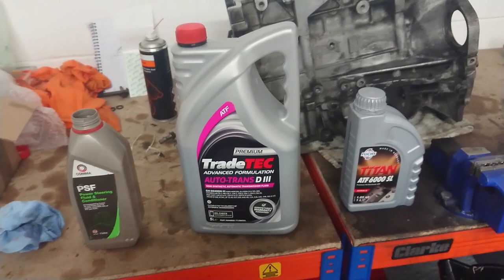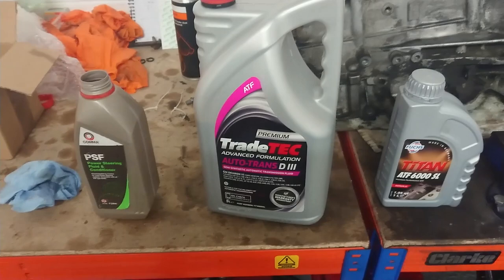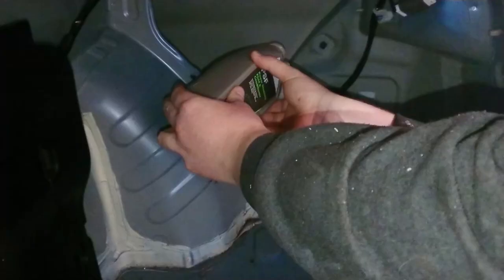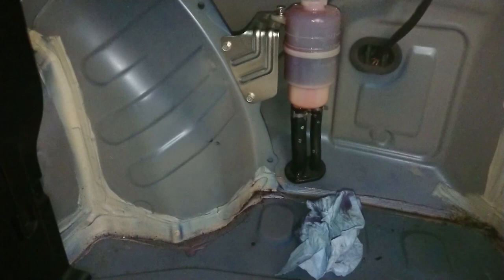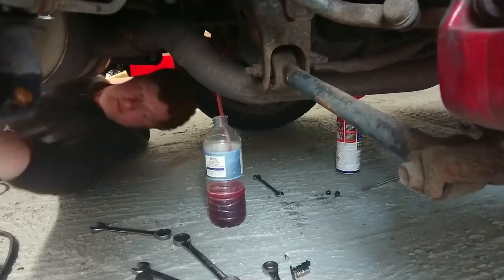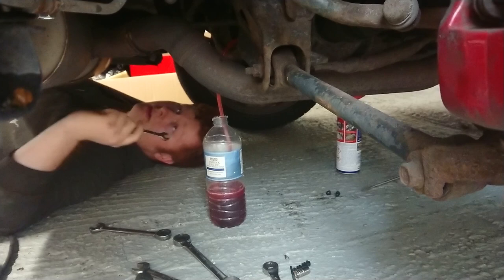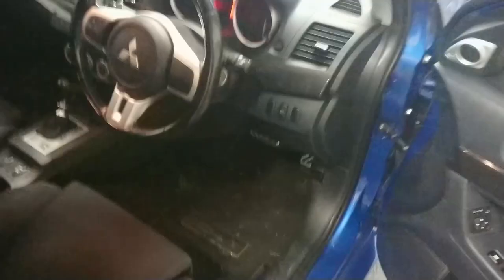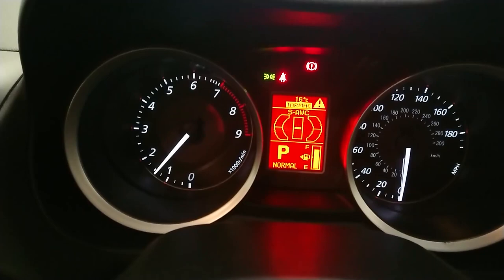HOW TO: DIY AYC Bleed Mitsubishi Evo X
In todays video I use the Evolution Hydraulics Bleed Box to bleed my AYC system myself.